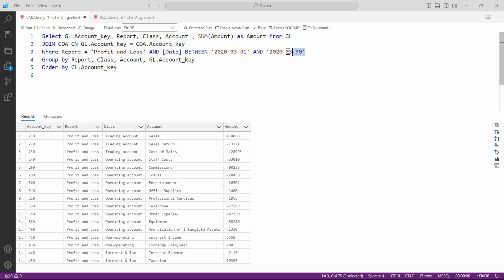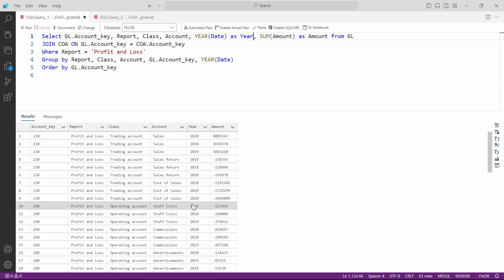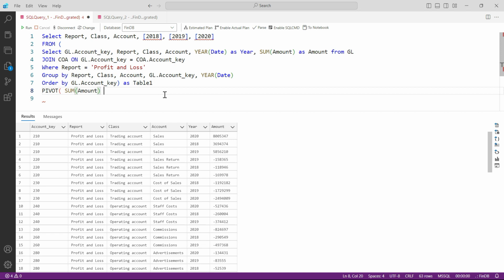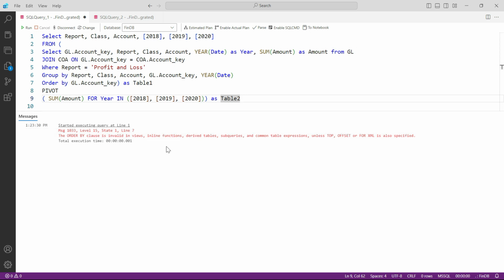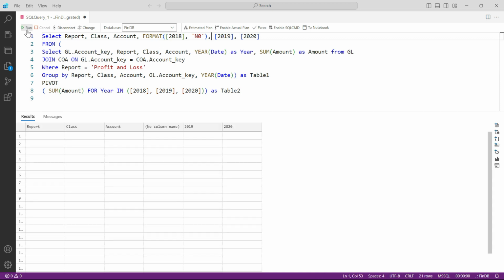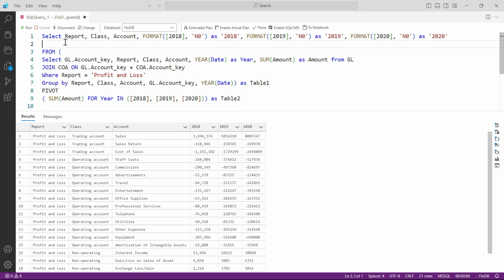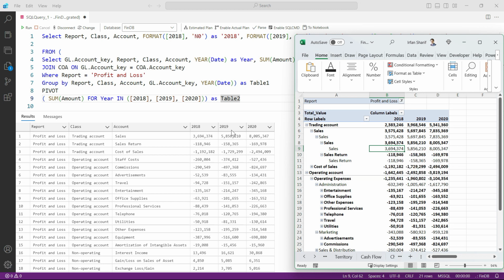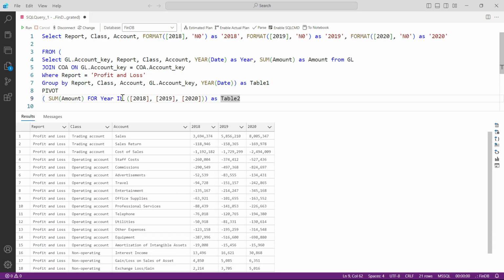SQL for Financial Analysis and Financial Reporting - Part 22: Preparing Profit & Loss Statement 2